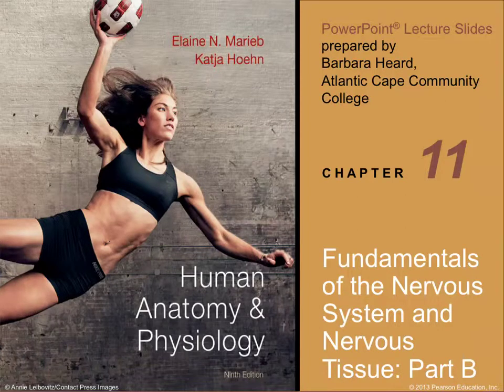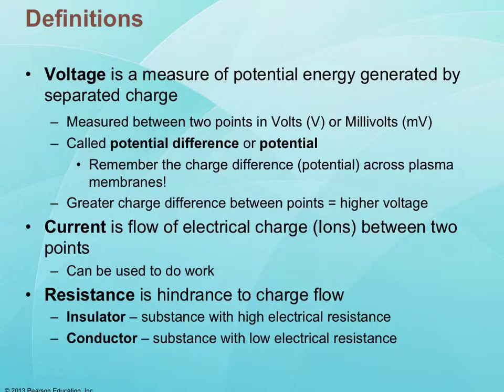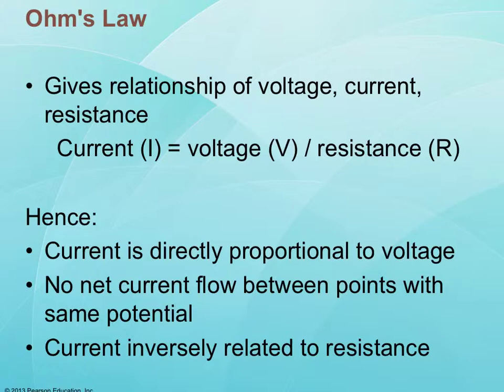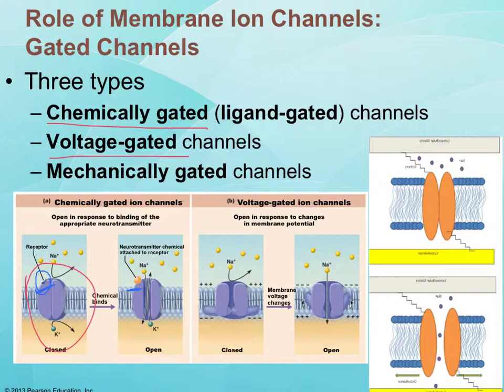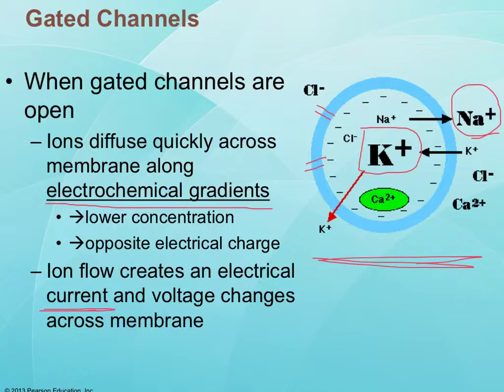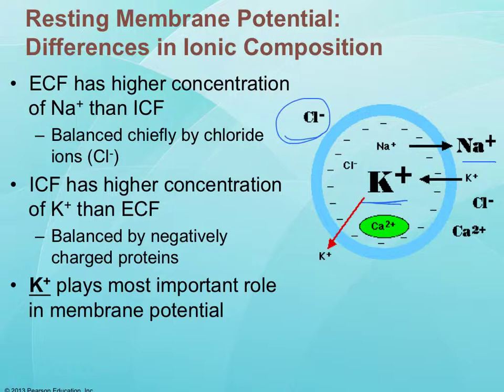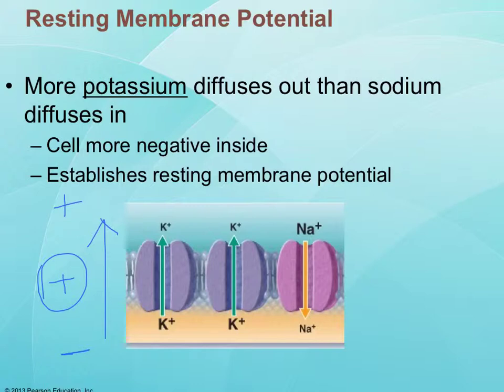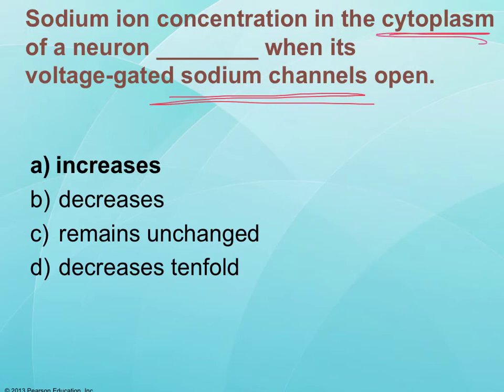Chapter 11: Nervous system 5/7